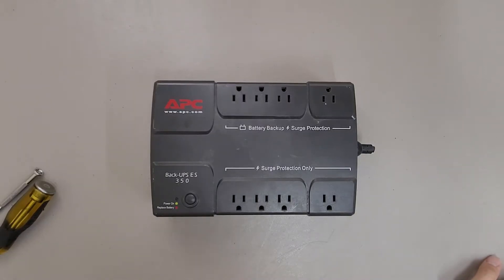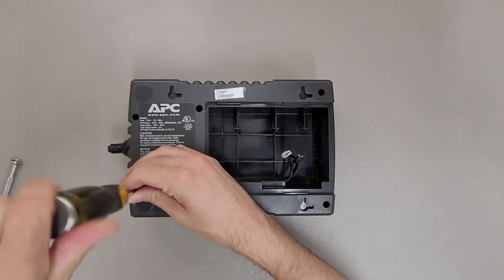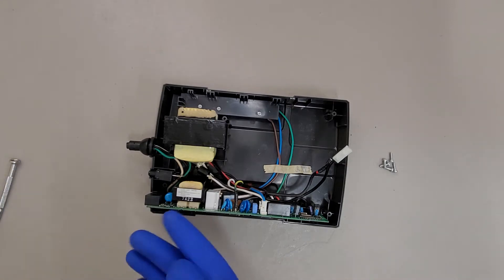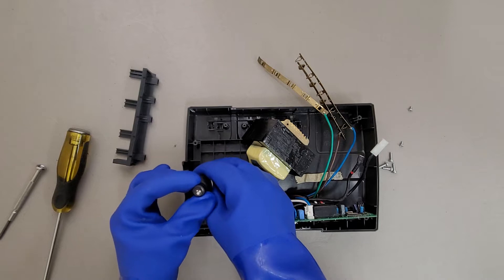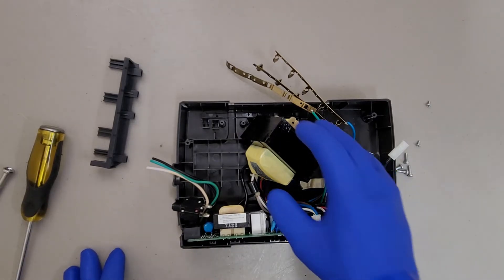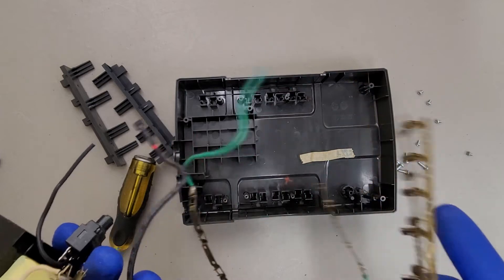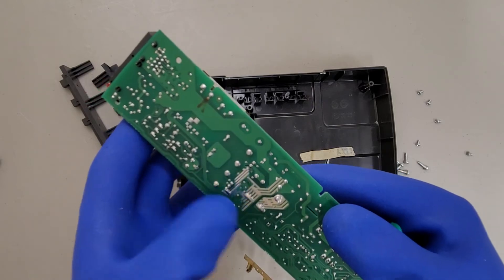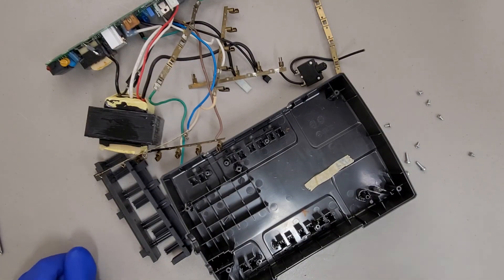APC Back-UPS ES 350 BE350R battery backup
Battery backups are pretty neat on the inside.  They did a great job balancing quality and price in the design of this IMO.  I kinda wish I understood the circuitry better, but I have a general understanding.  I look forward to the future where lithium ion based battery backups are more common and affordable.